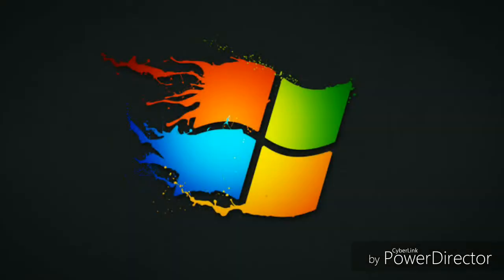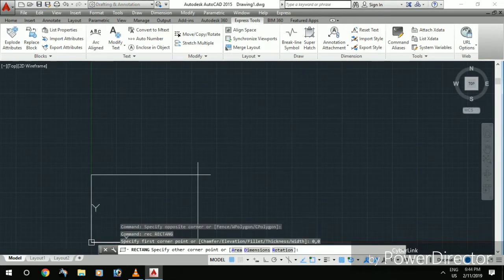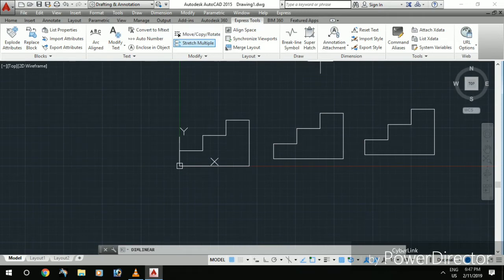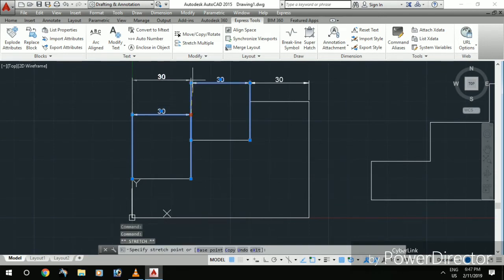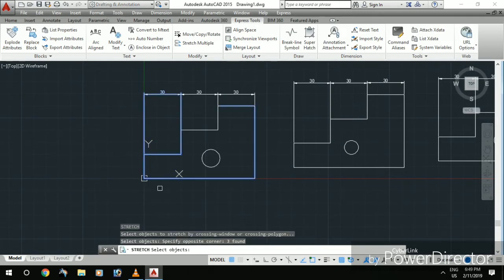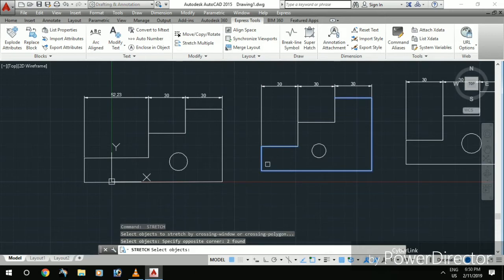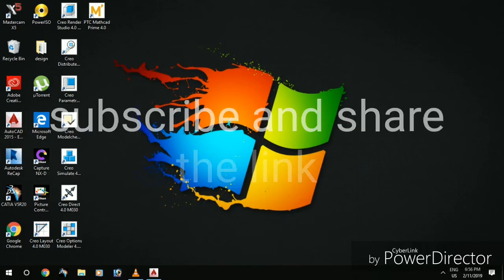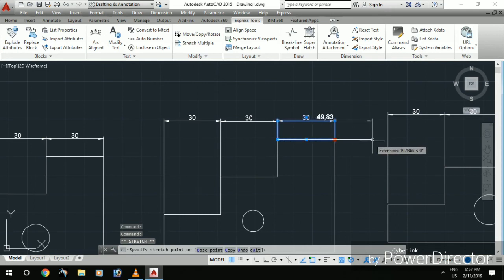Dimensions associate in AutoCAD